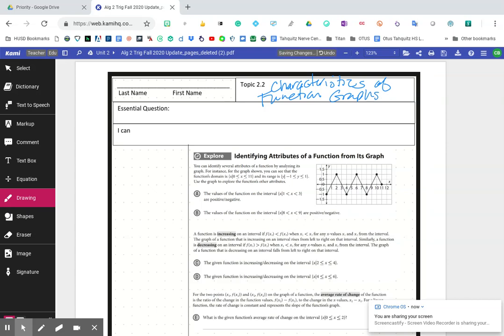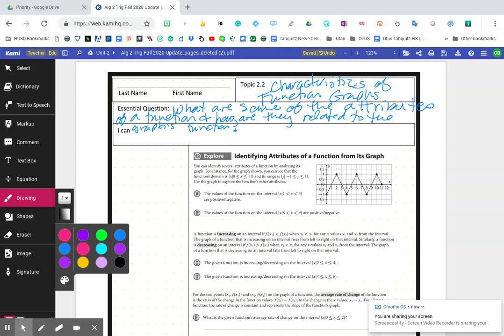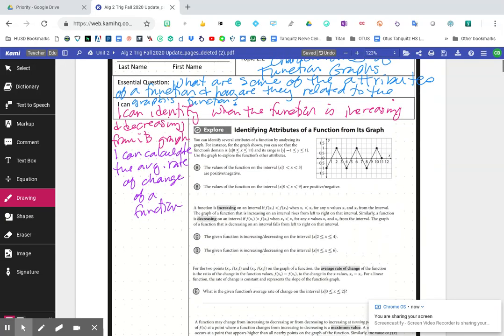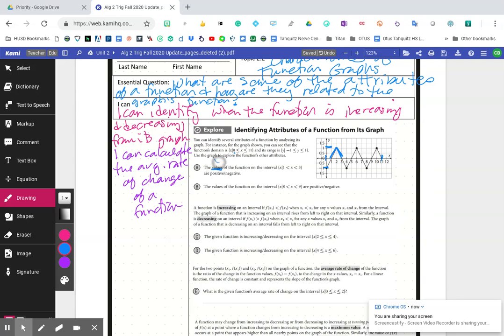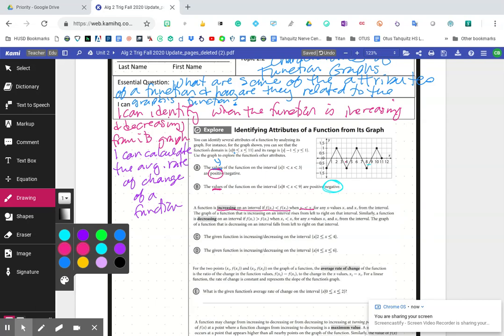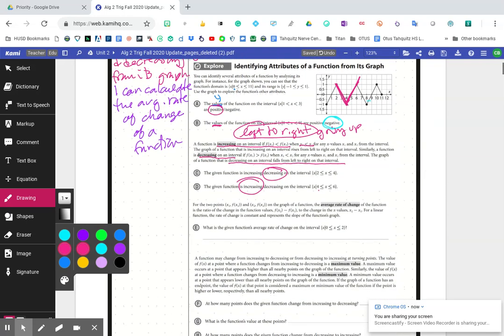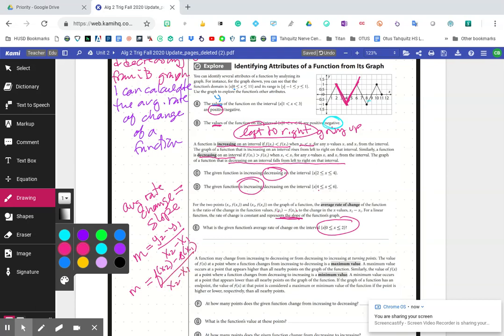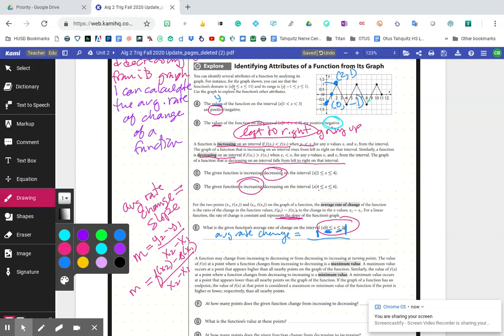A2T Topic 2.2 Explore A-E